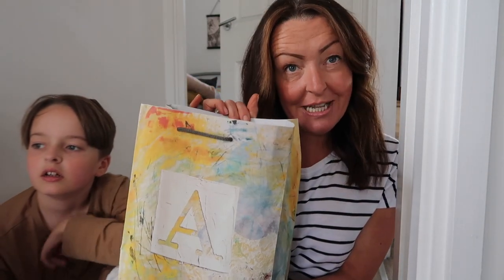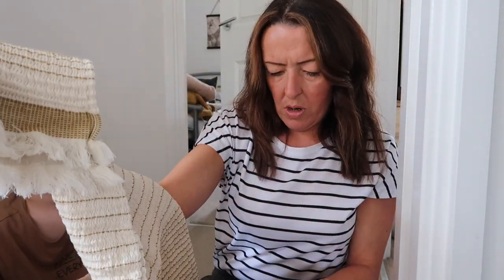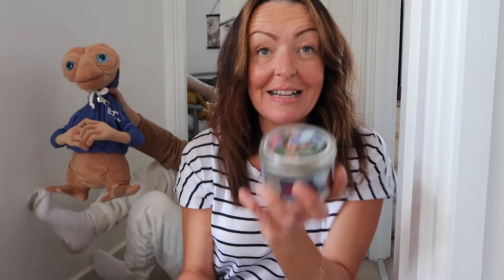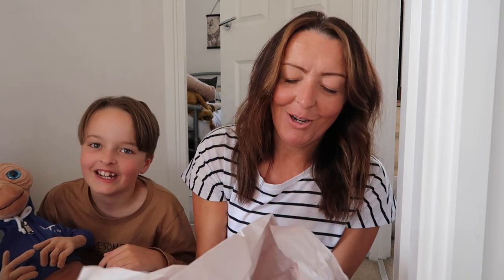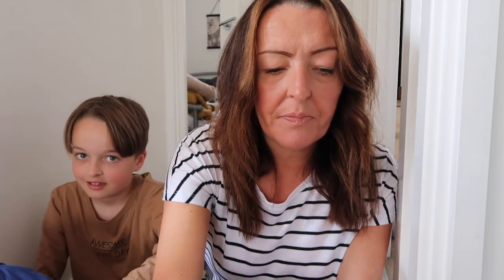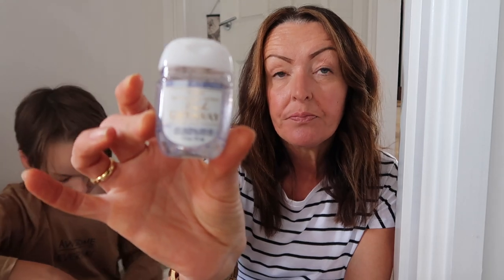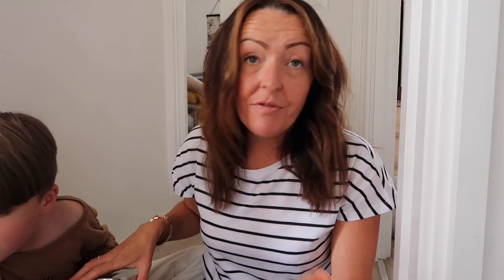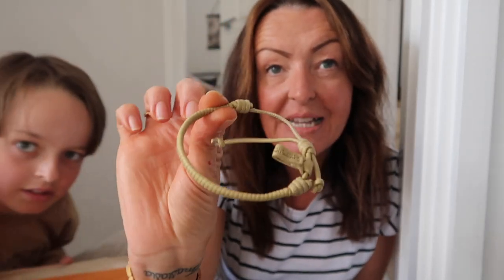Florida Haul!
The items I picked up whilst on Holiday in America!